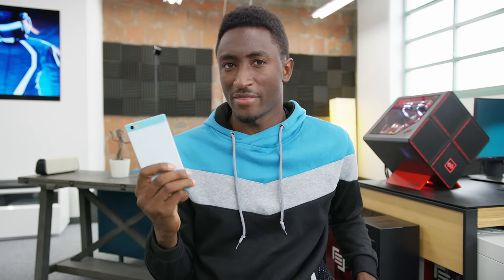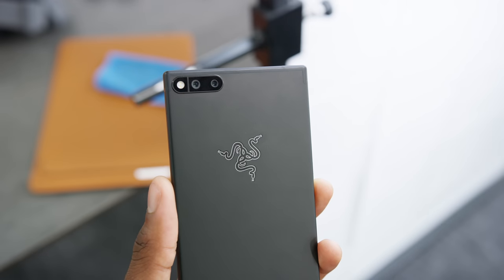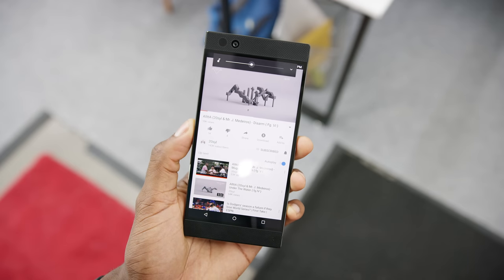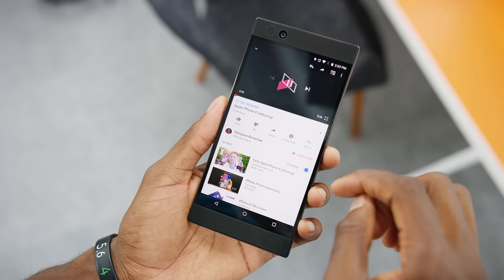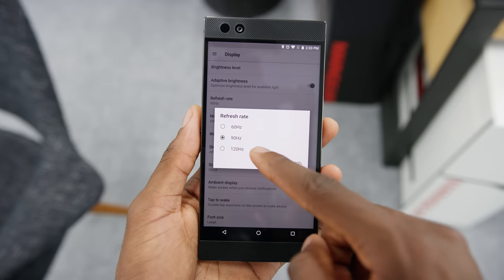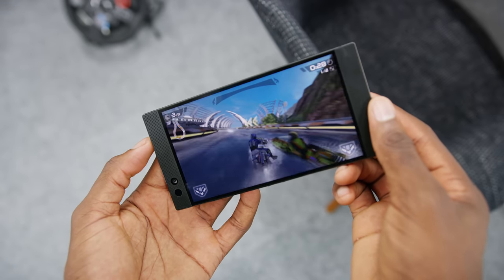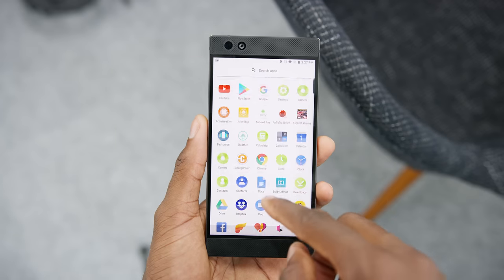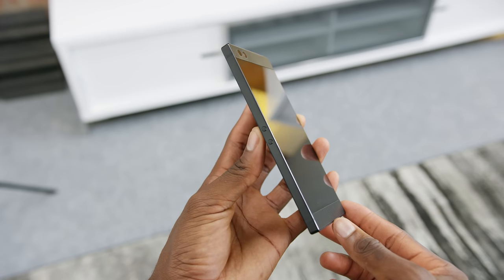Razer Phone Impressions! 120Hz!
Razer Phone is official, and it's $699. Everything you need to know!

Phone provided by Razer for video.